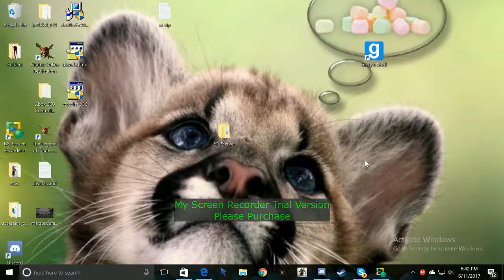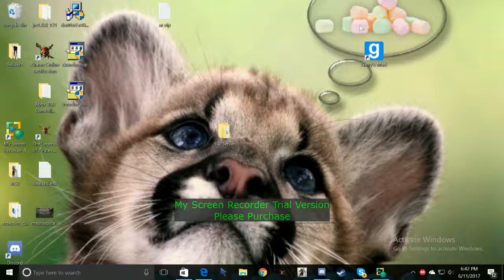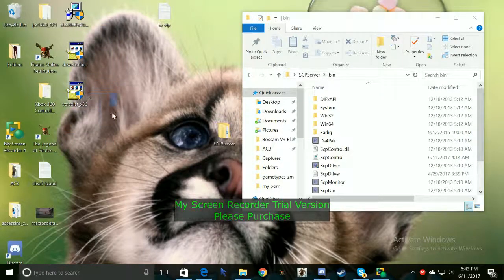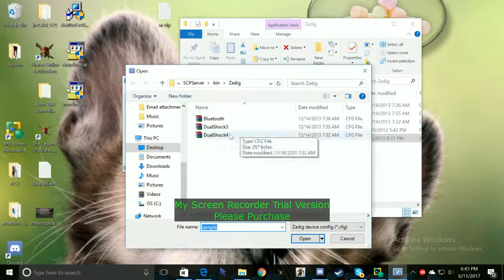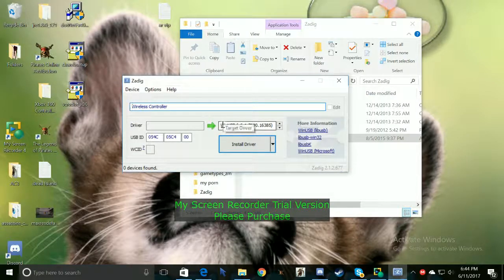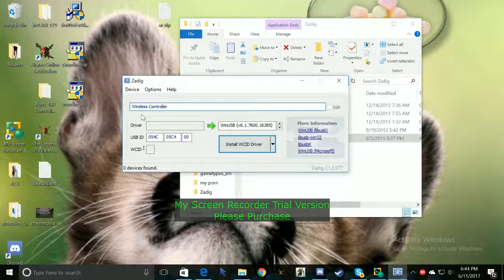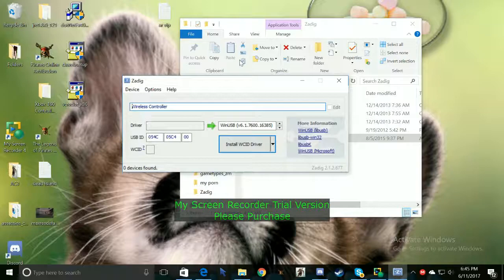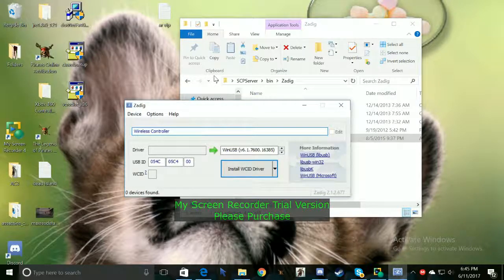How to connect a ps4 controller to your pc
DOWNLOAD LINK v